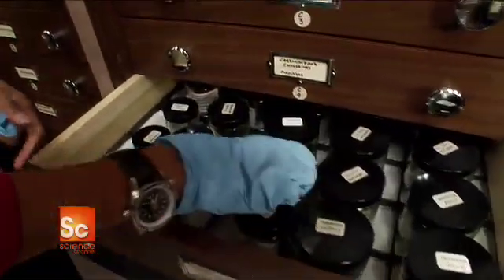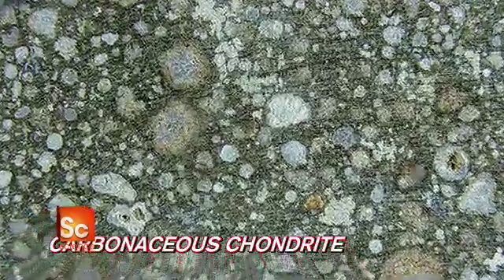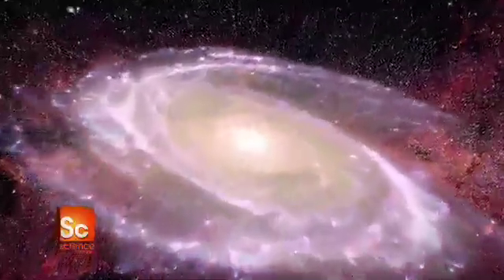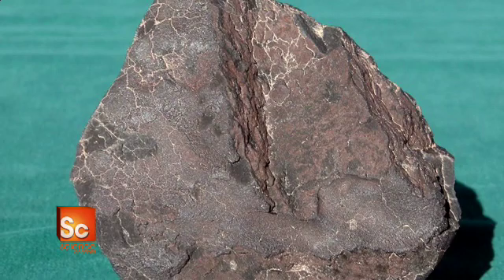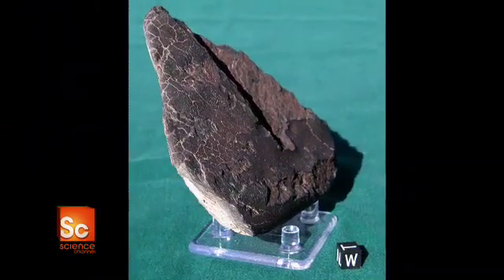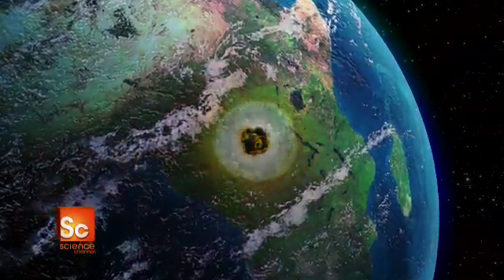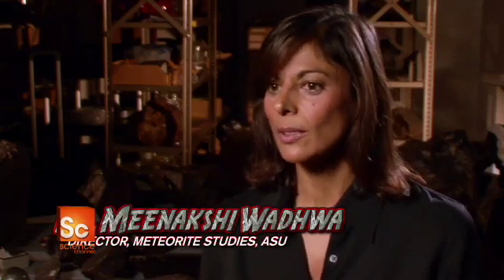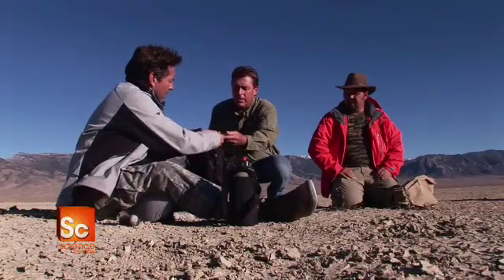SCIENCE CHANNEL: Meteorite Men: Is there life on other planets?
Meteorite Men is on Tuesday's at 9pm on Science Channel.